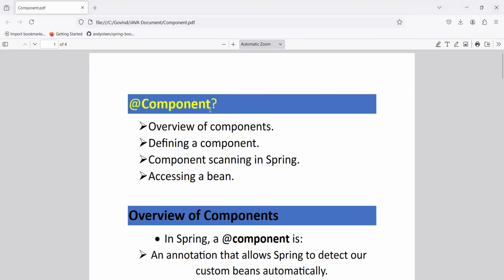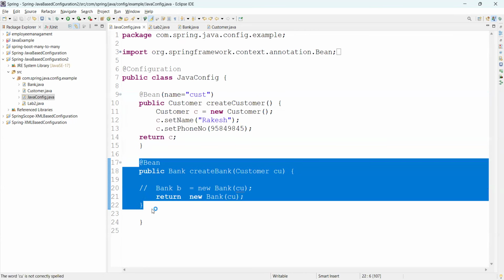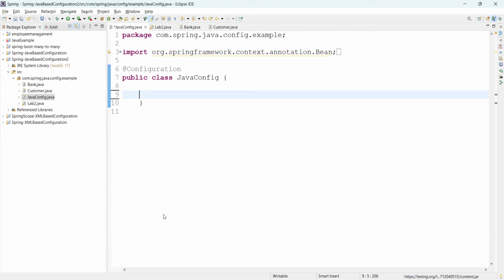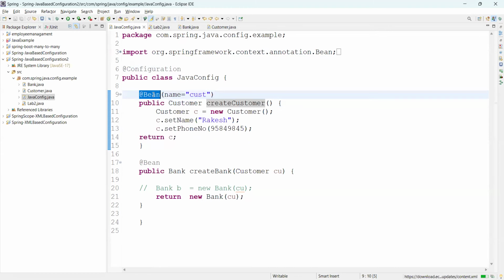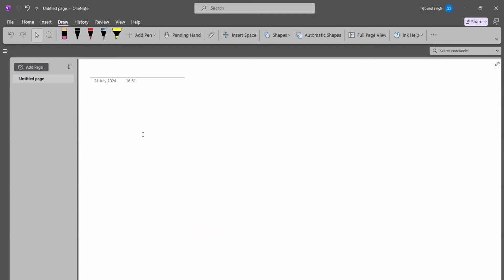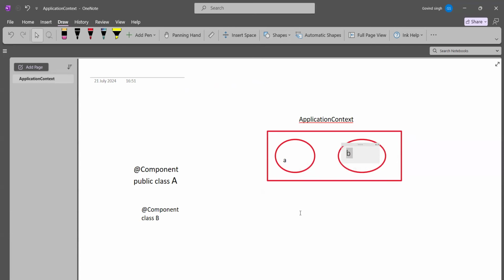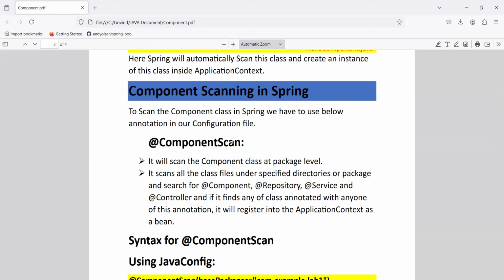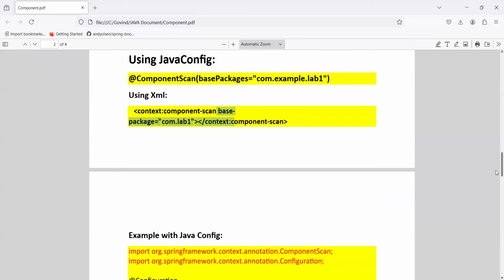Spring | @Component Annotation Spring/SpringBoot #13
Spring| Spring Boot | What is @Component Annotation and @ComponentScan Annotation in Spring framework

In this video we will learn what is @Component Annotation and @ComponentScan Annotation and How to Define the @Component  annotation is Spring/Spring boot.